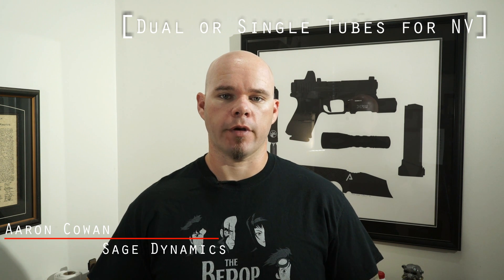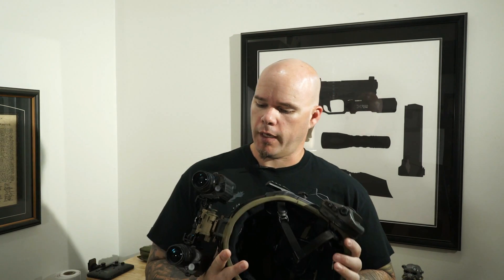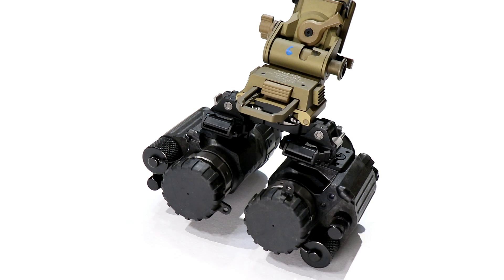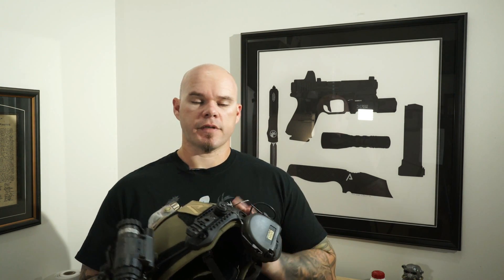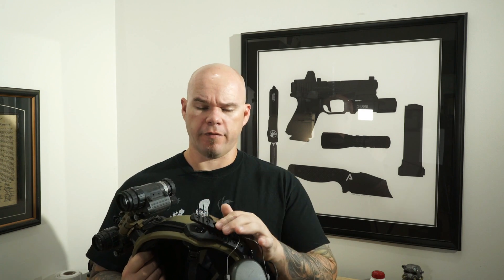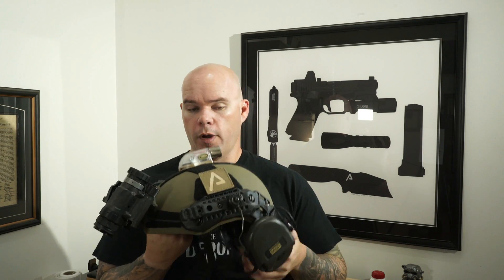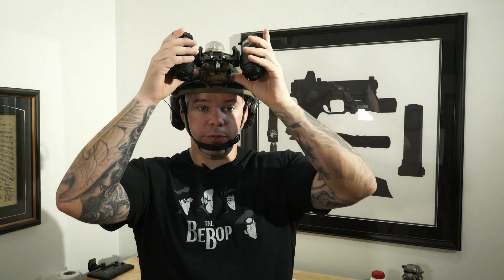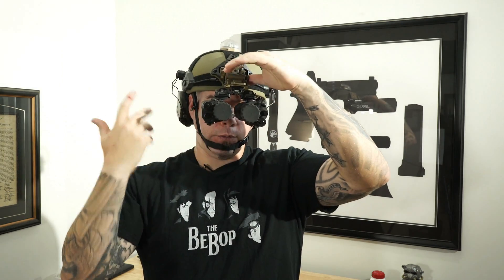Dual or Single Tube Night Vision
In this weeks QA; Dual or single tube for night vision and why?